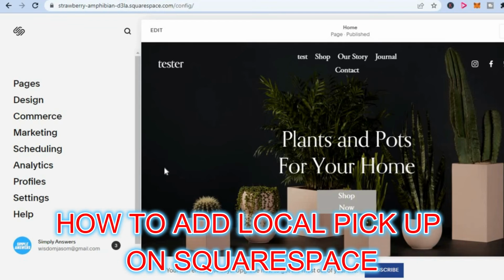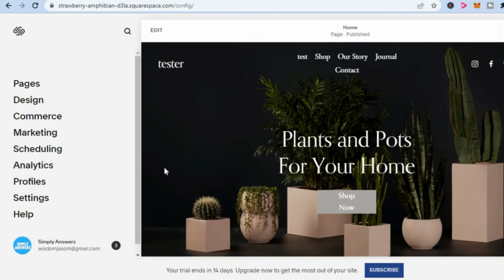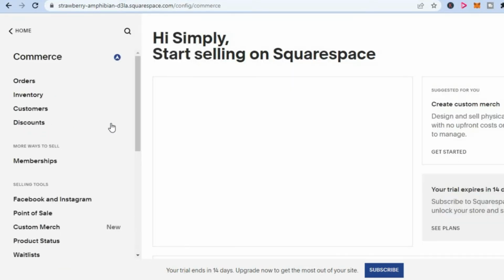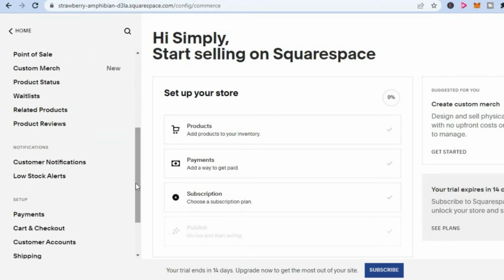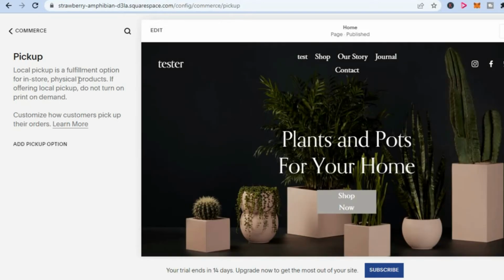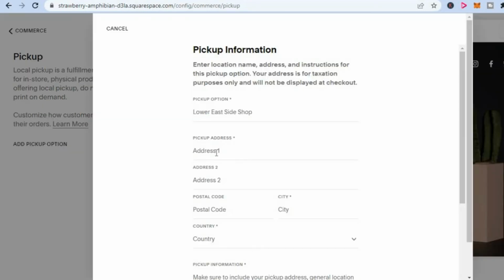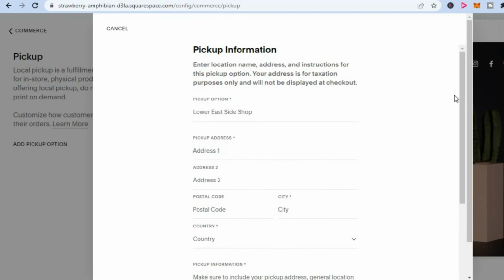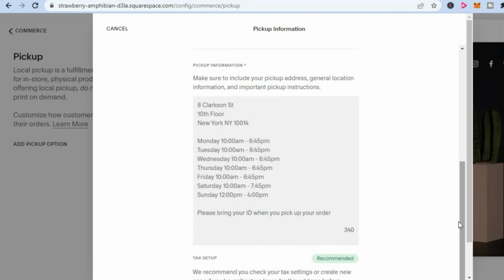HOW TO ADD LOCAL PICK UP ON SQUARESPACE